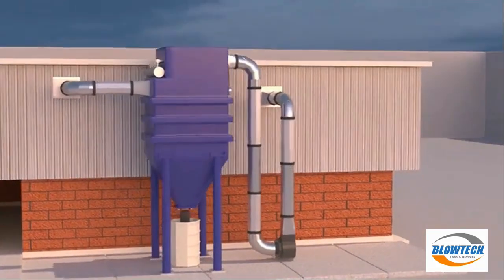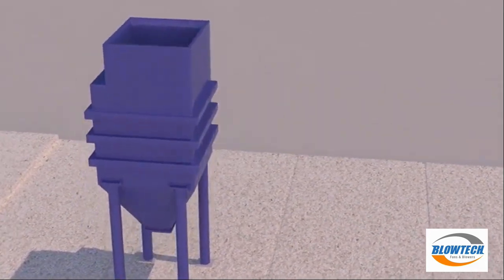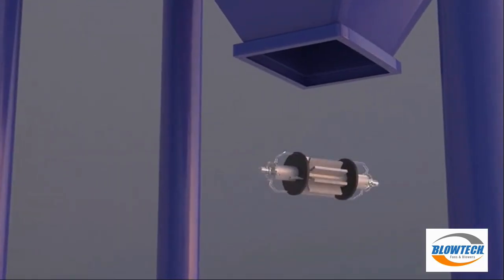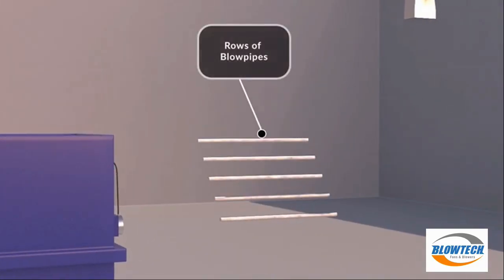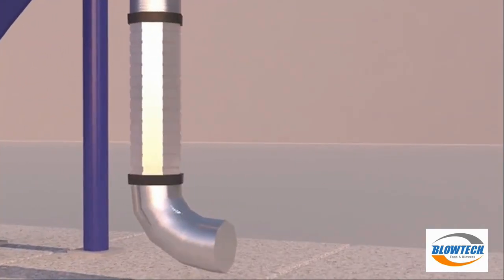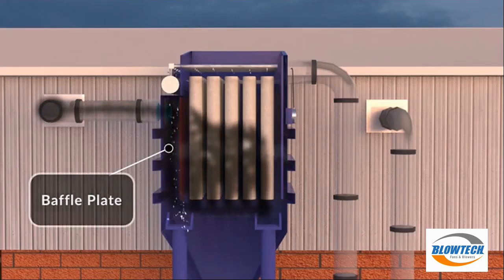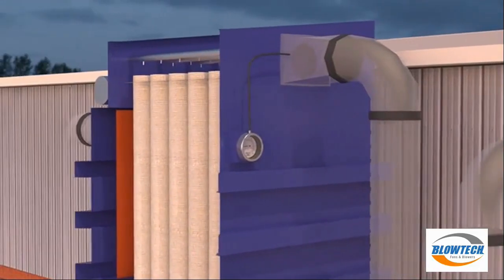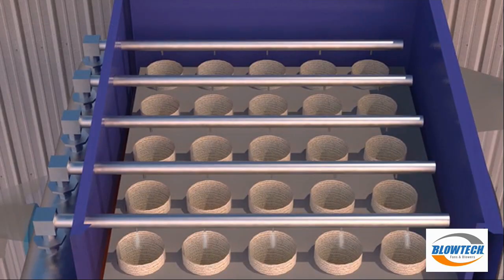Pulse Jet Dust Collection system/ Industrial Dust Collector - Blowtech Engineers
We manufactures Pulse Jet Dust Collector for High dust loading in wood working environments, High temperatures, highly abrasive dust, Sticky dusts, For Boiler, Cement industries & Concrete industries, Power, Sugar, Pharmaceutical, Agriculture, Paper & Pulp, Food, Fertilizer & Special Purpose Projects.

Cyclone dust collectors are mainly used to create a centrifugal force to separate dust from the polluted air stream.
Industrial Heavy Duty Dust Collector System.
Pulse Jet Dust Collector , Cyclone Dust Collector
Fume Extractors.